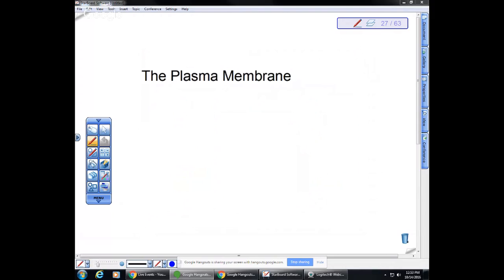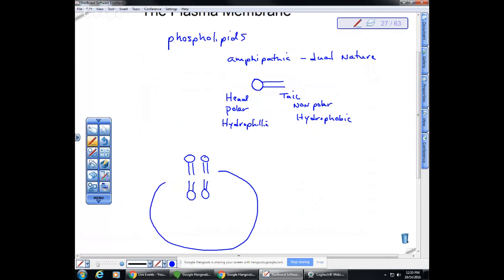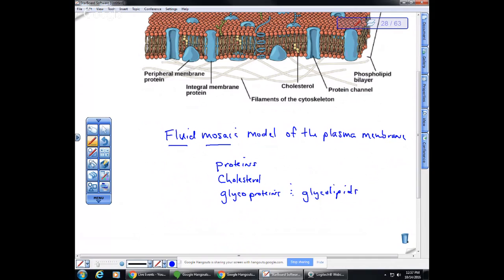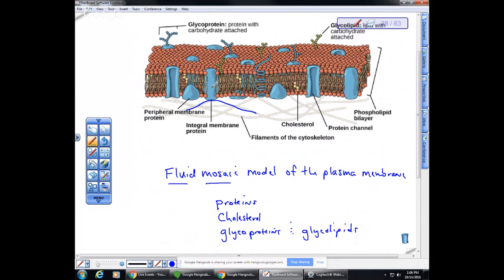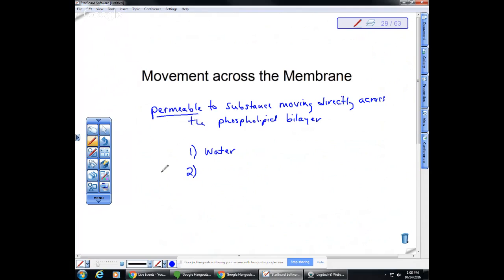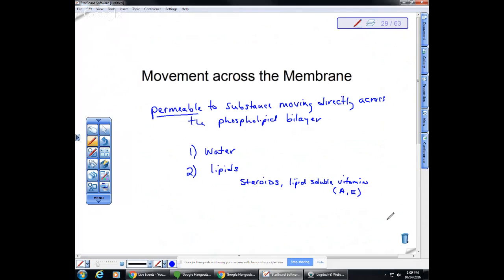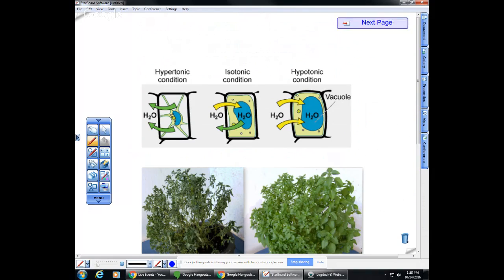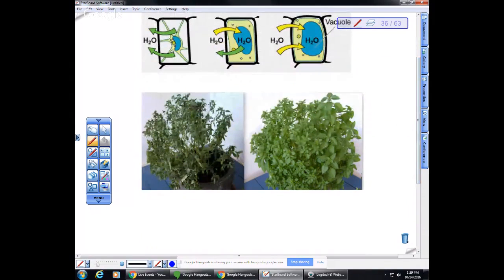BI 112: Lecture 6 (Plasma Membrane)